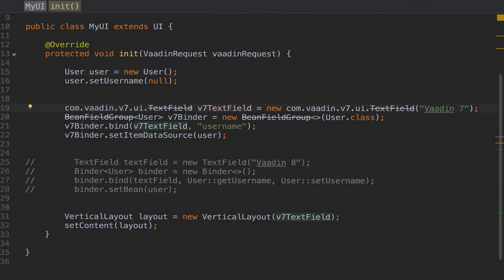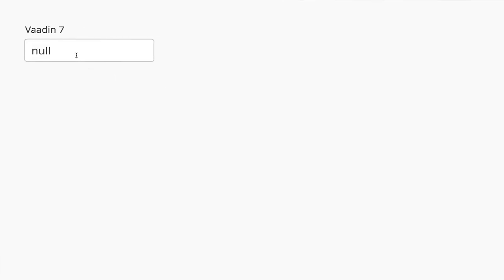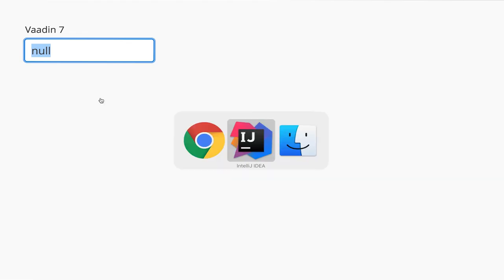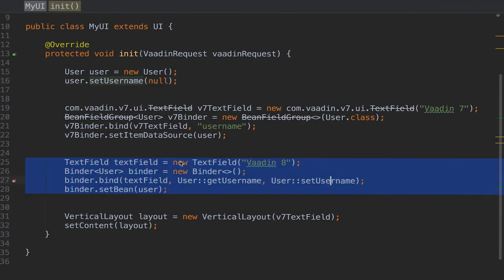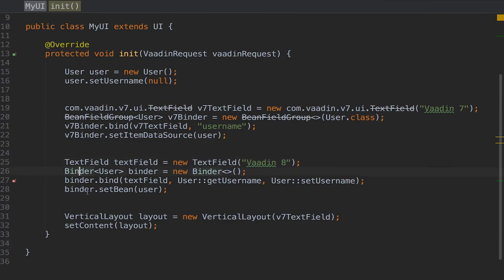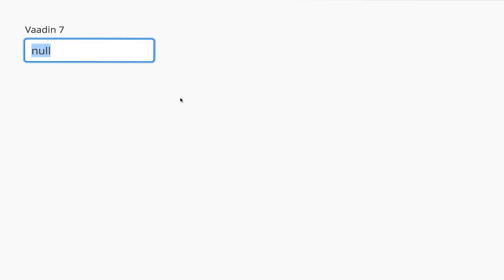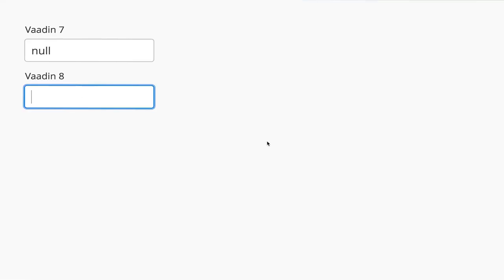Vaadin 7 vs 8: Null values in text fields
In earlier versions of Vaadin, TextField rendered null values as “null”, which might have been a good choice for developers but useless for end users. In this video, Alejandro Duarte shows how in Vaadin 8 the default is to render an empty String.

Vaadin is an open-source Java framework for building web applications.